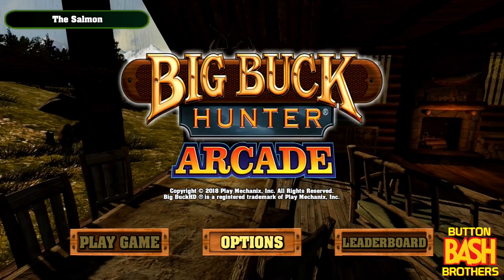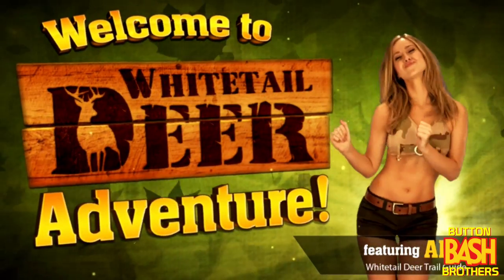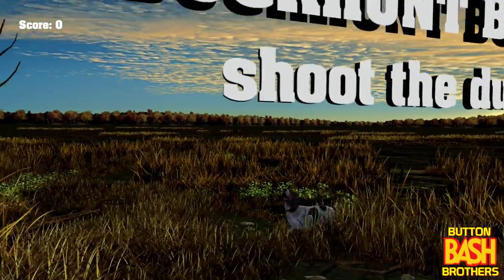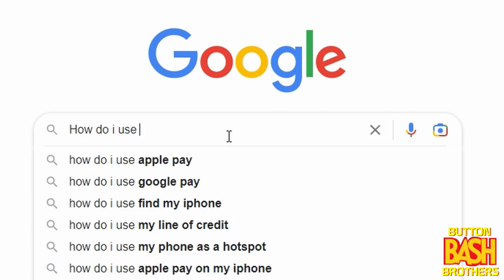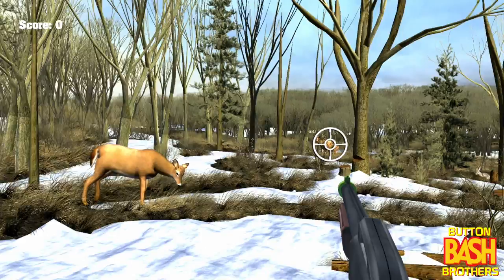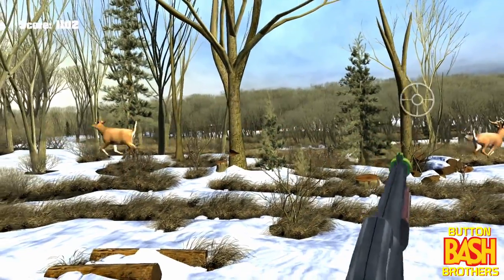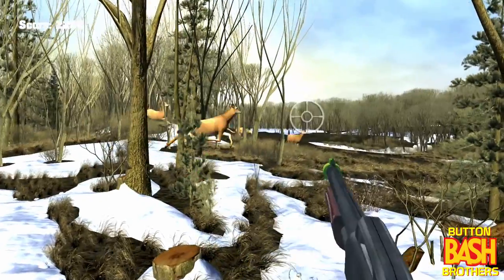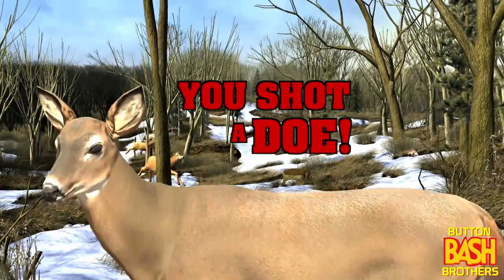Turbo Review | Big Buck Hunter Arcade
Honest reviews fast! Thats "Turbo Reviews" from the Button Bash Brothers!